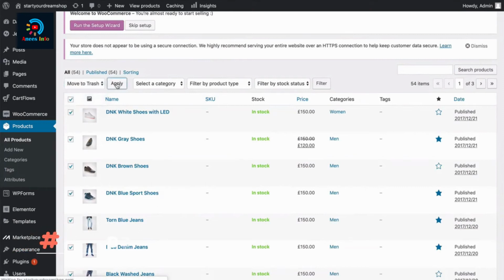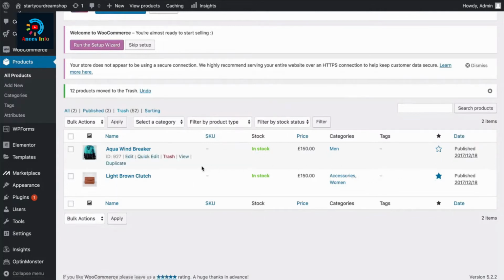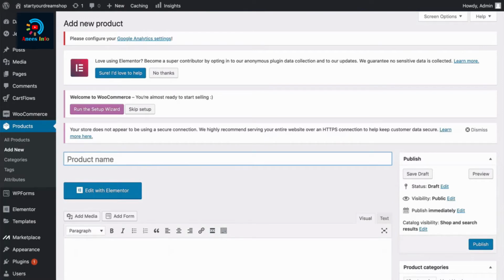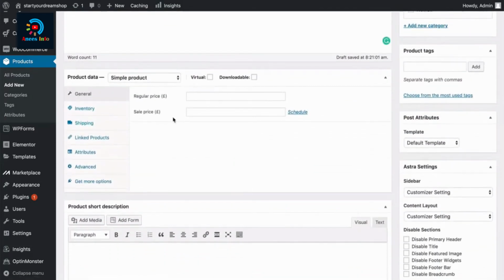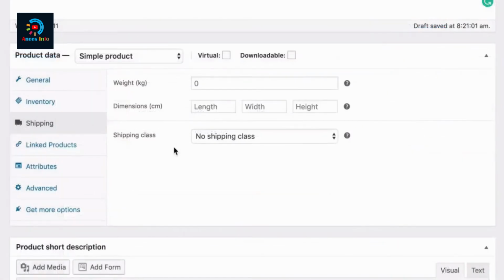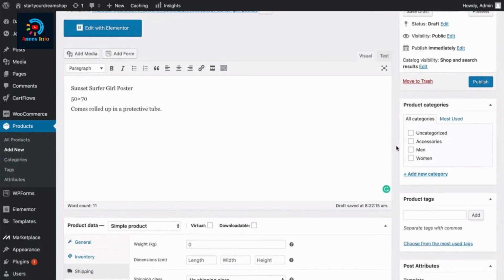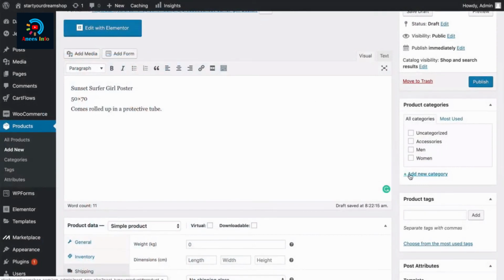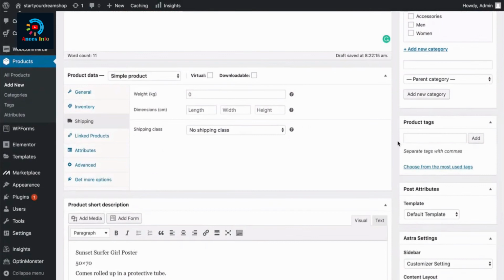How to Make a website wordpress p10 | Anees Info